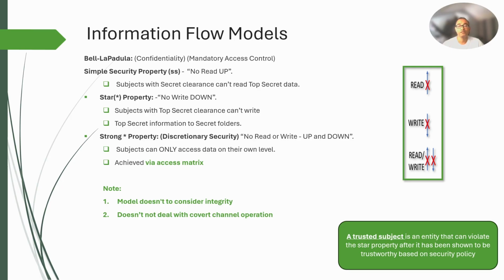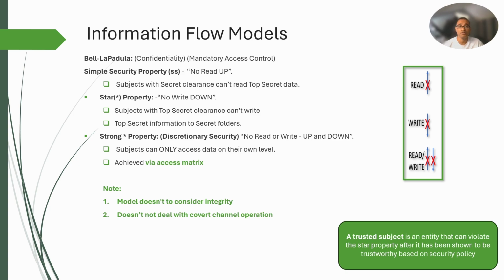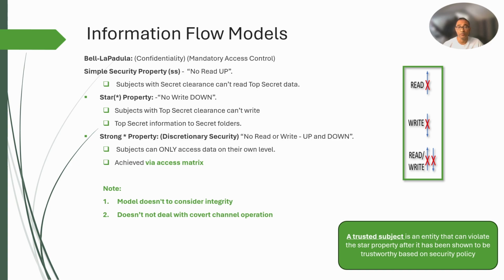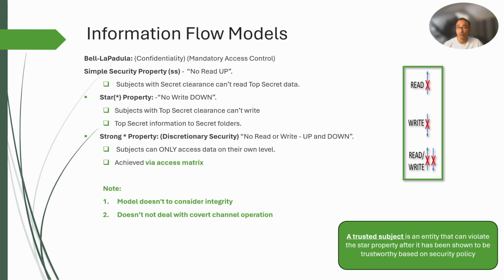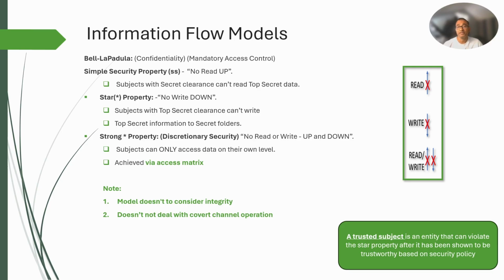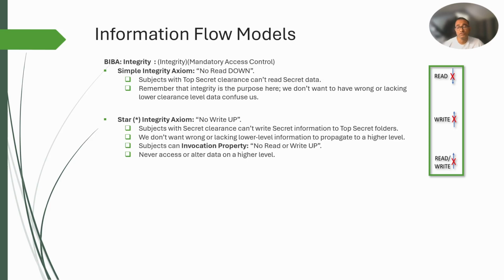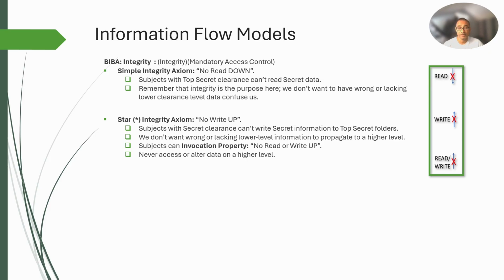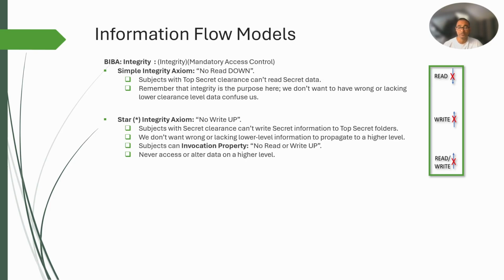SAE_Video_6_Information Flow Models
Information flow models define how information can move within a system while enforcing security objectives. The Bell-LaPadula (BLP) model focuses on confidentiality, preventing unauthorized disclosure of information. It follows the principles of "no read up" (users cannot read data at a higher classification level) and "no write down" (users cannot write information to a lower classification level). In contrast, the Biba Integrity Model focuses on integrity, preventing unauthorized modification of data. Biba enforces "no read down" (to avoid contamination from less trusted sources) and "no write up" (to prevent corruption of higher-integrity data). Together, these models address confidentiality and integrity requirements in secure systems.